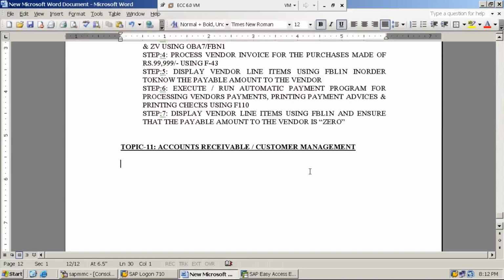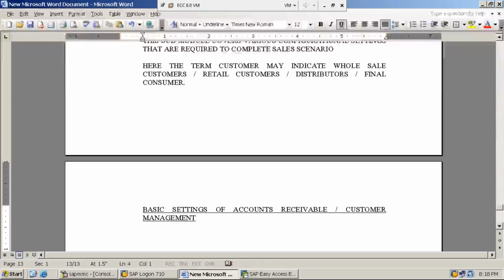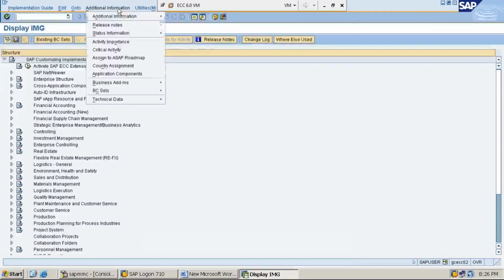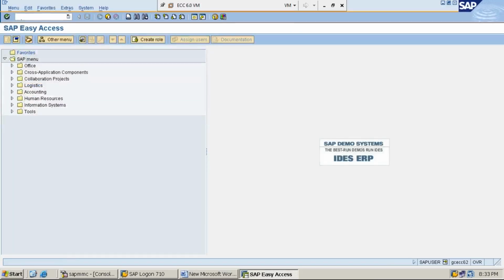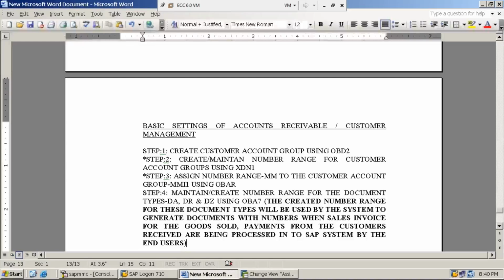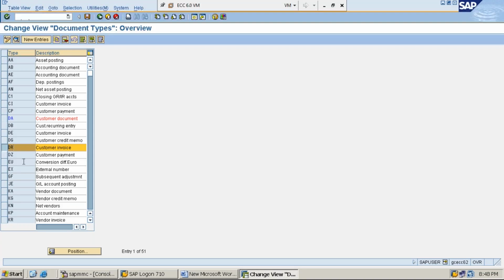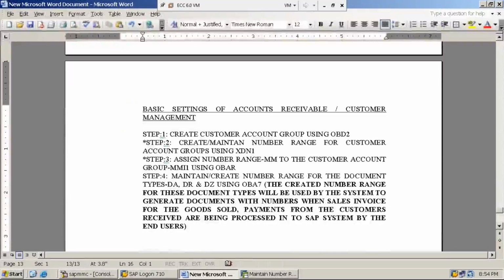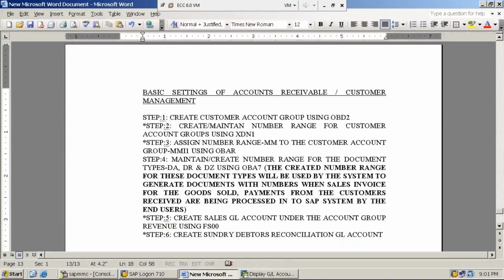SAP FICO Session23